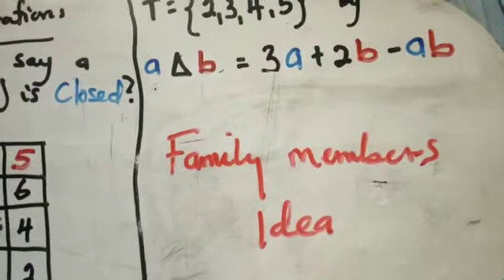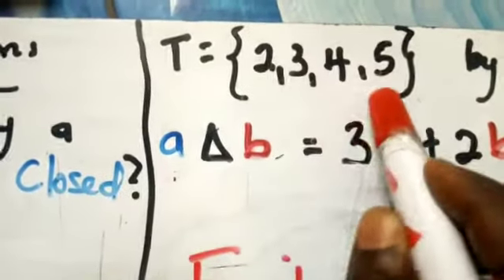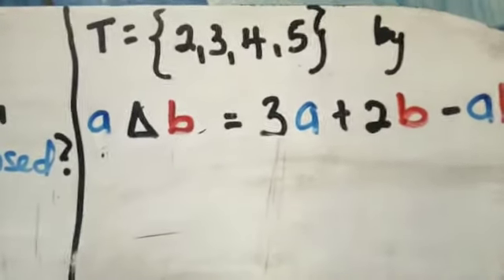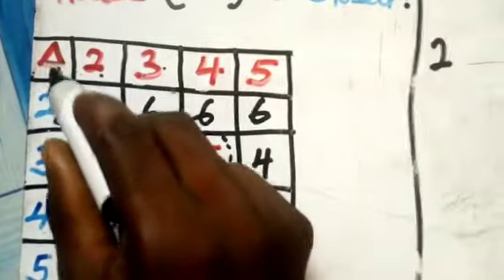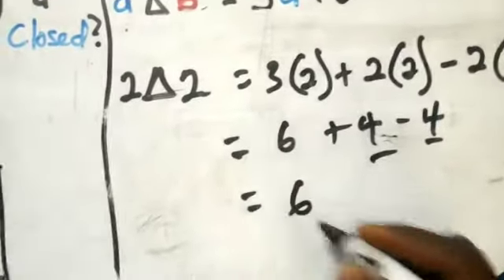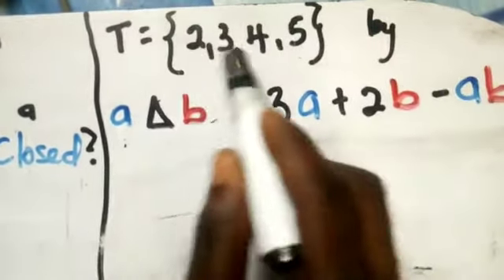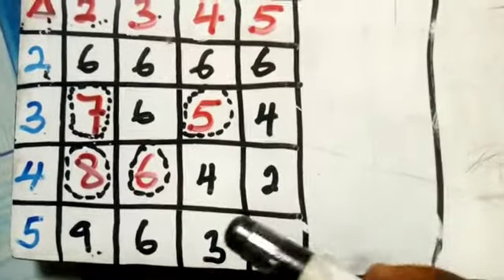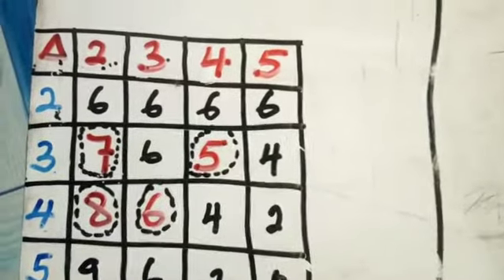How to Closed Sets Questions | Elective Maths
closed sets in binary operation explained with no maths definitions.

Credits:
A+ Series publication